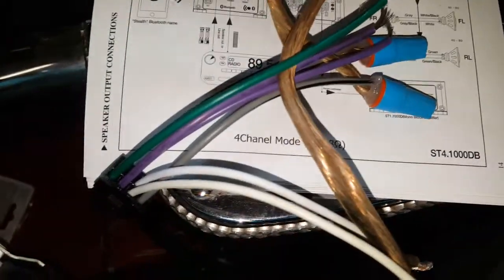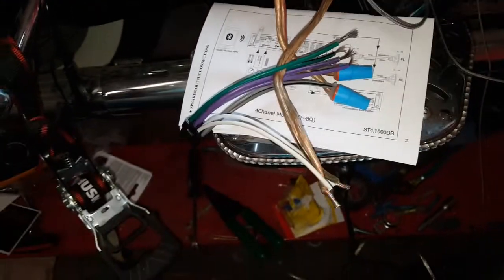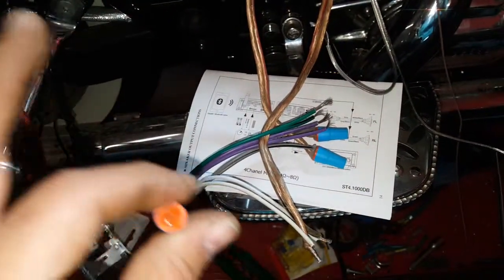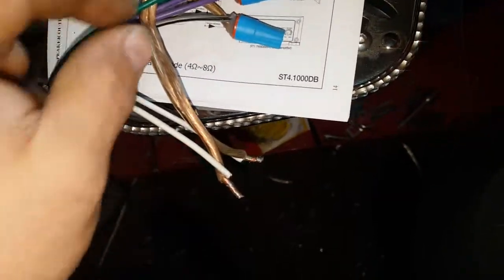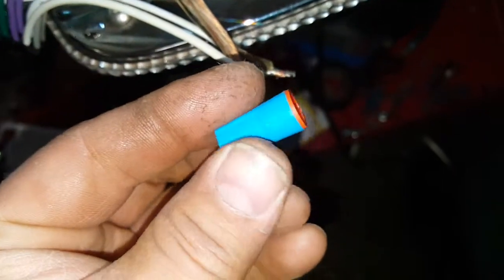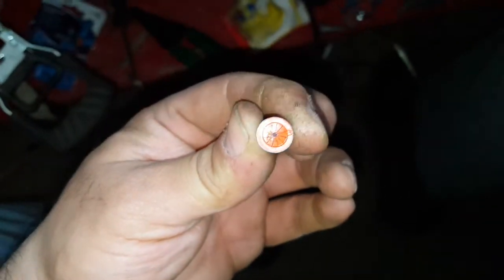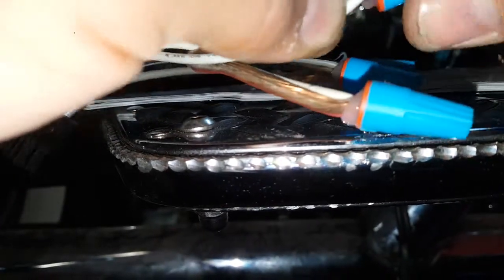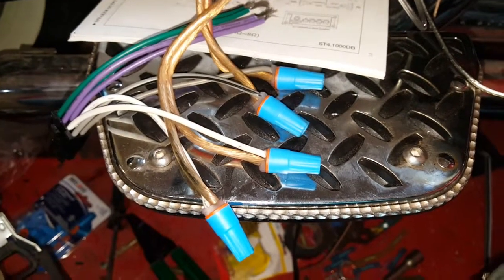Keeping wire ends dry and tight, DRYCONN waterproof connectors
Oh so easy. DTYCONN waterproof connectors.